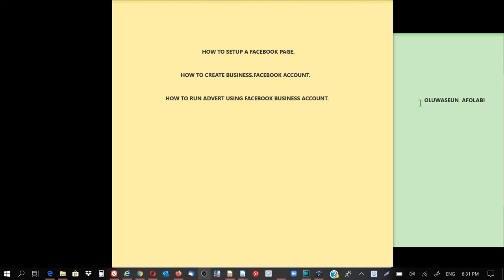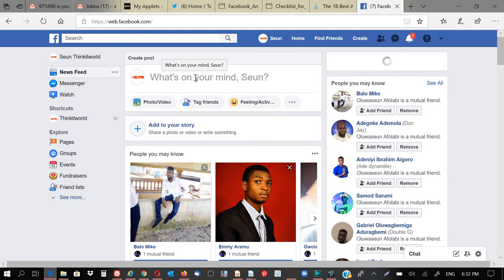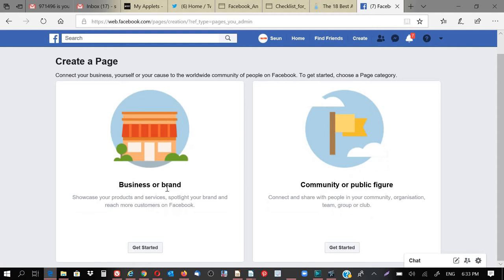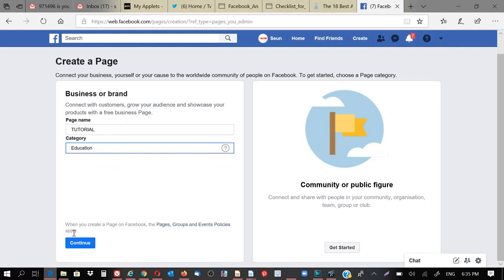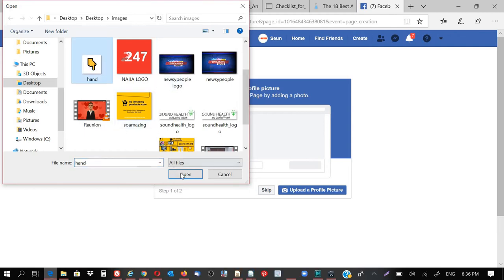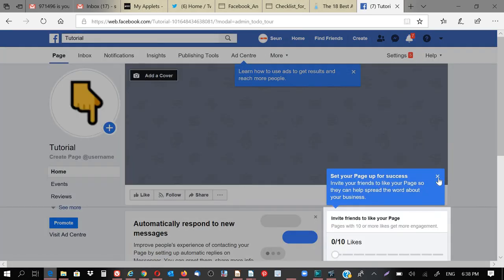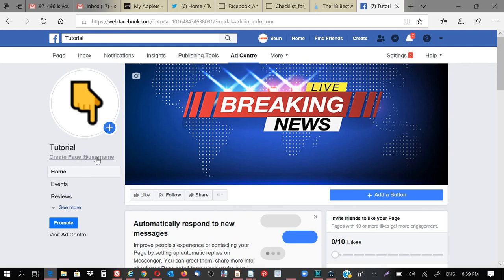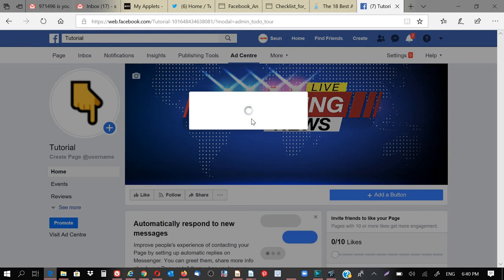HOW TO RUN ADVERT ON FACEBOOK/ FACEBOOK PAGE 1 (2020)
Claim For Free Plus Free Bitcoin Instantly.

In this video, you will learn how to create a Facebook page, make sure you watch this and the rest to get the full knowledge.